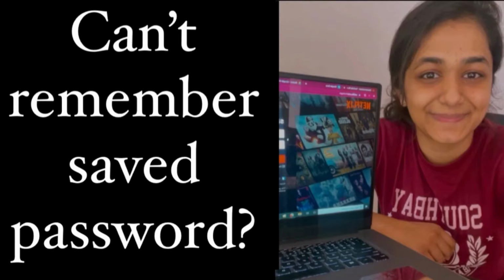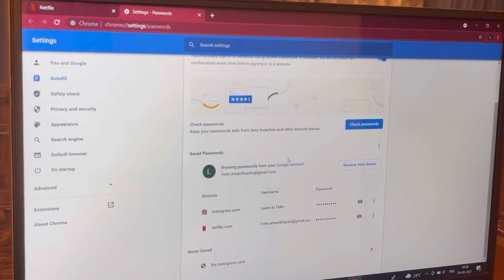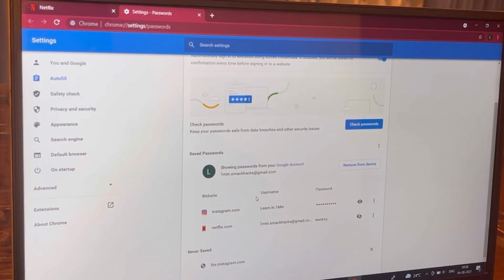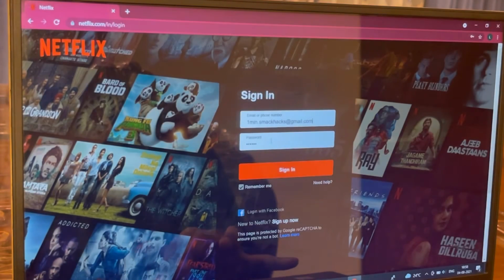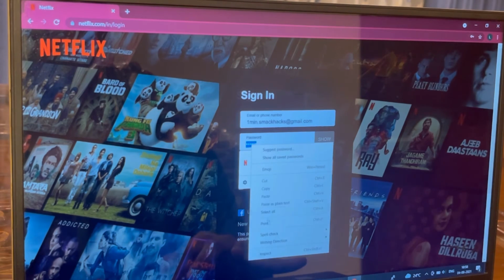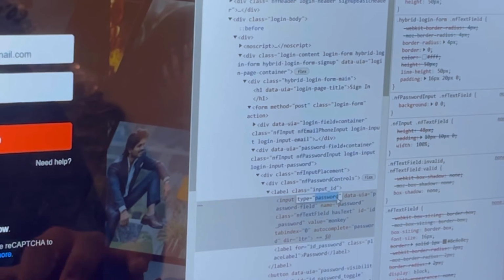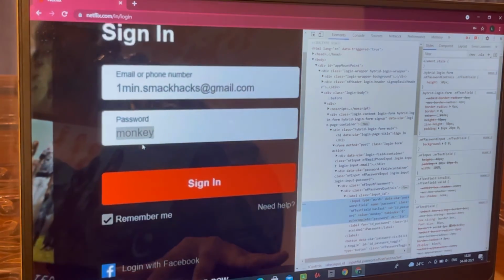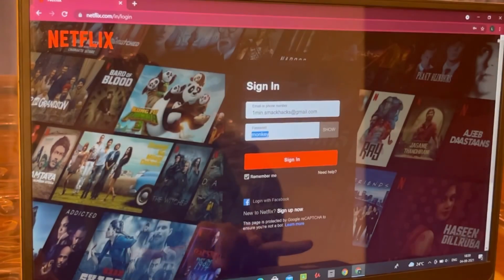how to recover saved password hack-must watch trick to retrieve password/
How to recover saved password

In today’s video I'll be showing you how to recover saved passwords from your laptop(Windows,iOS,Linux).
Here is a really cool way to recover saved passwords if you have forgotten it from your PC or Laptop without jailbreaking, and without even installing any third party app:-

How to recover password
How to get password
How to get saved password
How to retrieve password
How to retrieve saved password
How to find password
How to find saved password
How to recover saved passwords
How to get saved passwords
How to retrieve saved passwords
How to find saved passwords
How to find lost password

In Frame/Voice: Disha N
Devices Used:Dell Laptop, Iphone 12 Pro Max